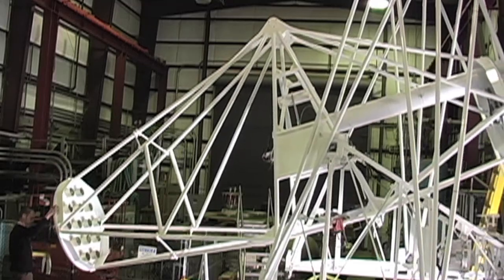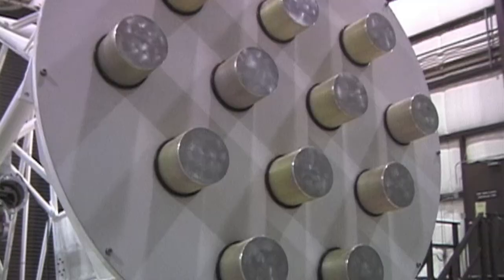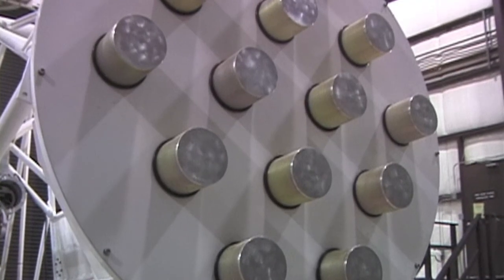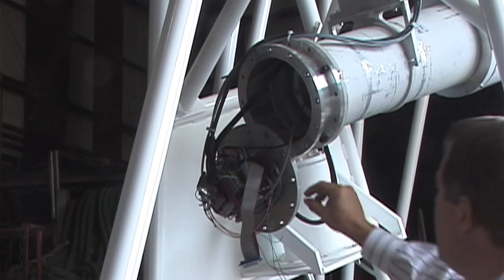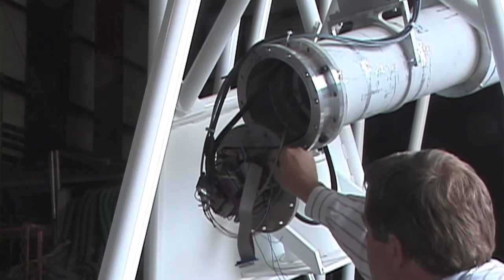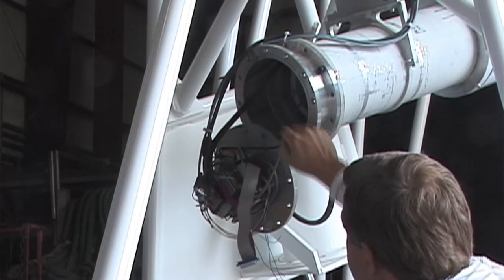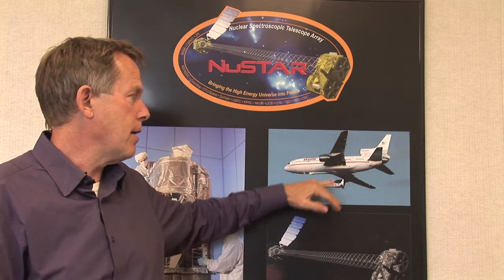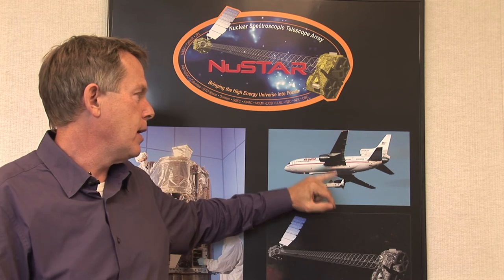NuSTAR: Nuclear Spectroscopic Telescope Array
Bill Craig, an astrophysicist at Lawrence Livermore National Laboratory, describes the NASA NuSTAR mission, launched June 13, 2012.